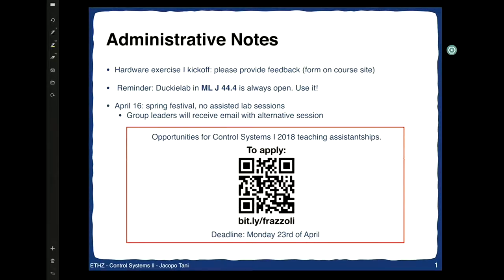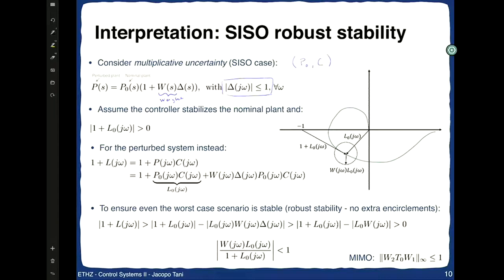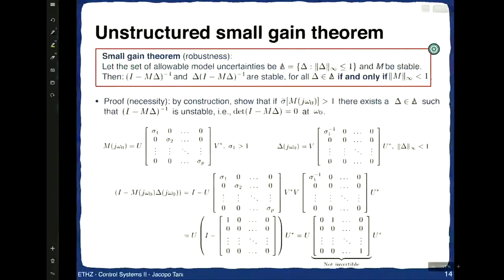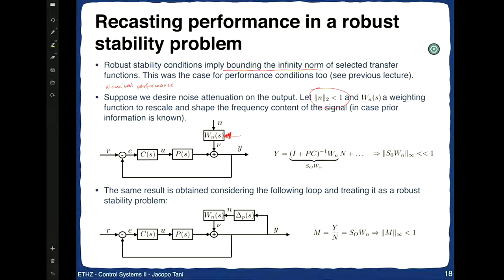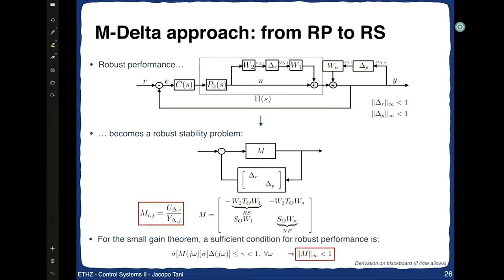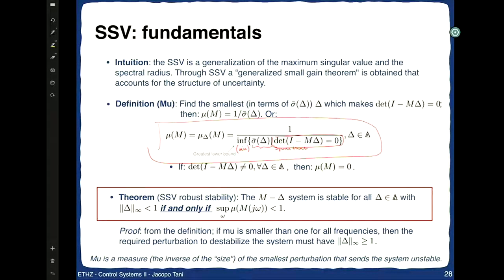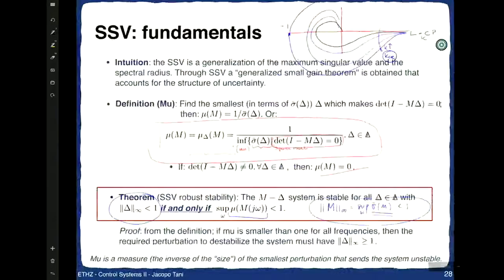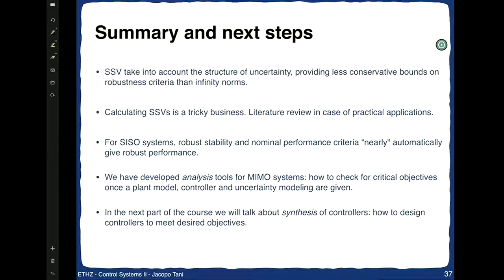Lecture 6 - Control Systems II, ETH Zurich(Spring 2018)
Professor - Tani Jacopo